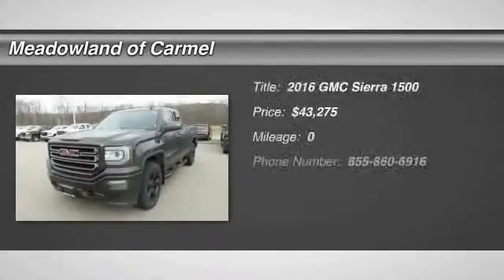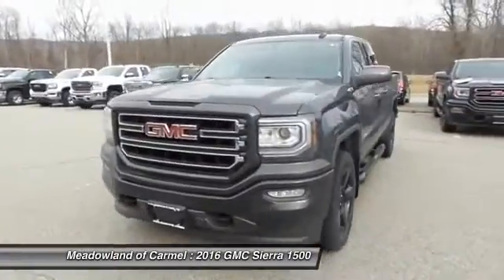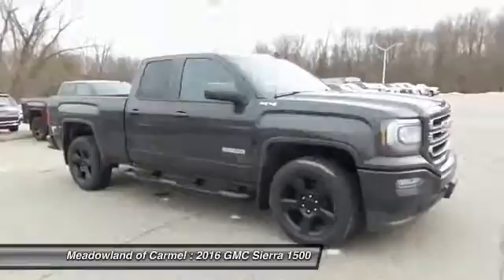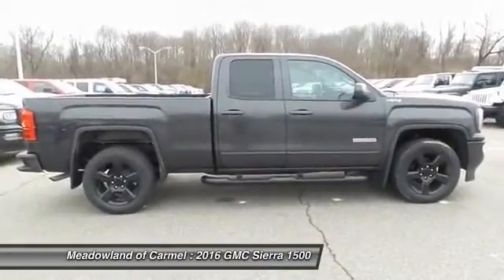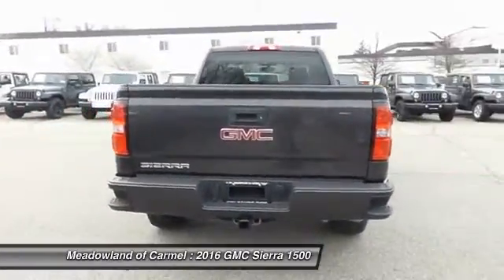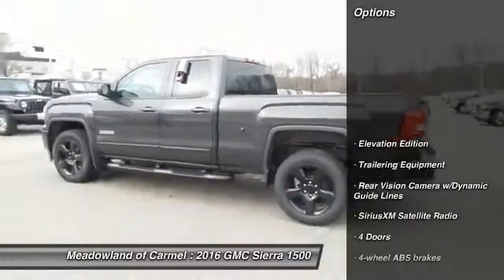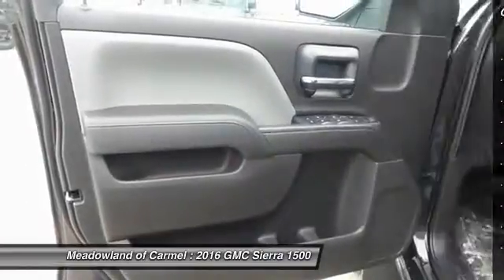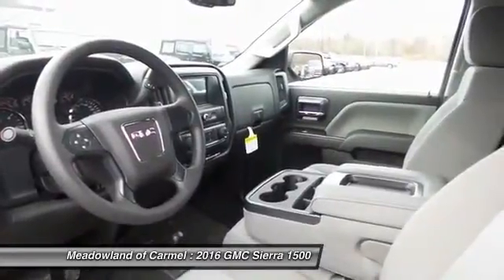2016 GMC Sierra 1500 Carmel NY G16267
2016 GMC Sierra 1500  - $43275

Looking for the right ? Today could be your lucky day. With 0 miles, this Iridium Metallic, 2016 GMC Sierra 1500 equipped with Automatic transmission could be yours. Request more information and set up a test drive right away.